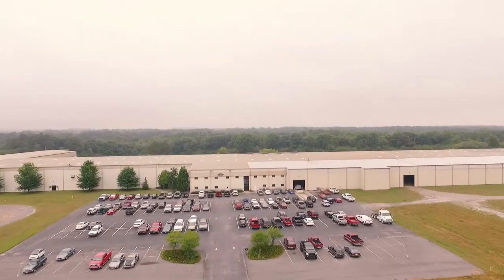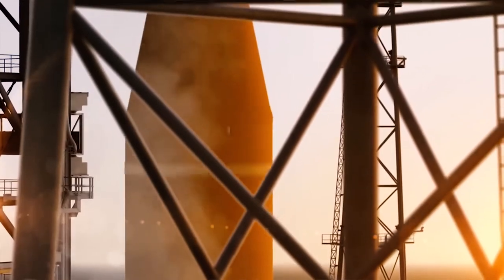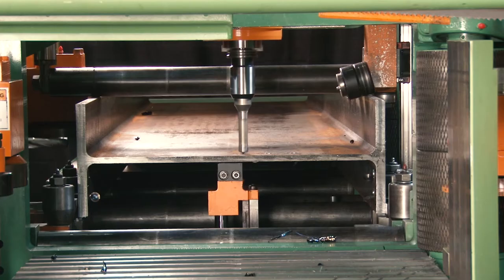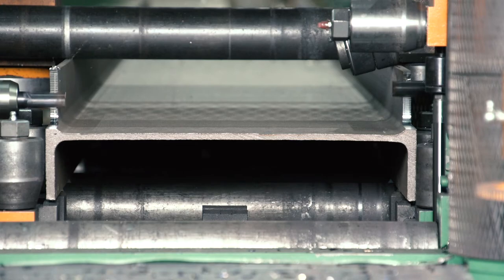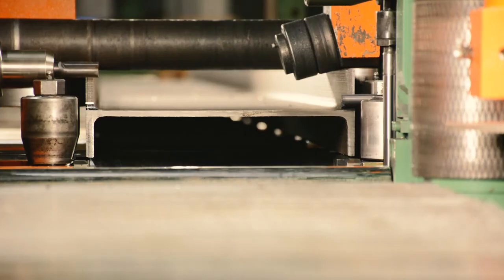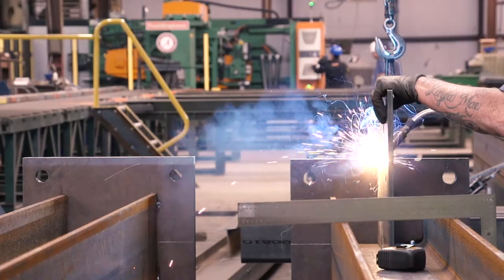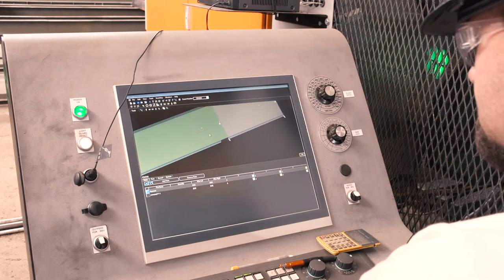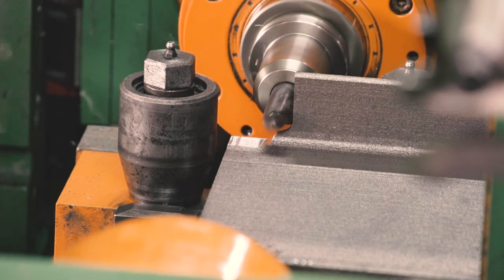Steel for Space Travel | NAFCO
A family-driven company with an expertise in complex craftsmanship, North Alabama Fabricating Company (NAFCO) has increased their production by 500% in recent years. See how NAFCO fabricated and erected the 4,500 ton Marshall Space Flight Center.